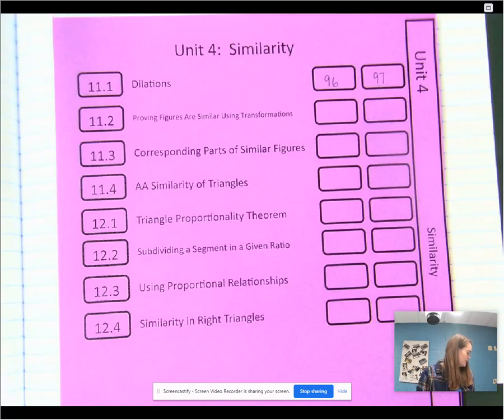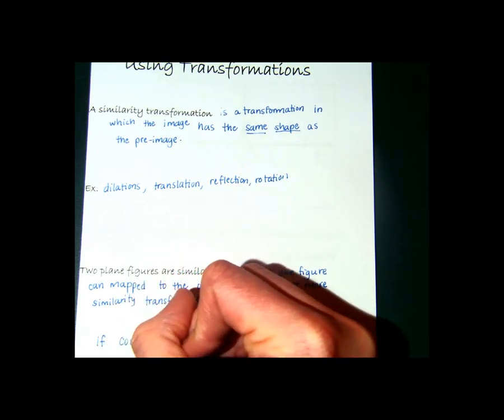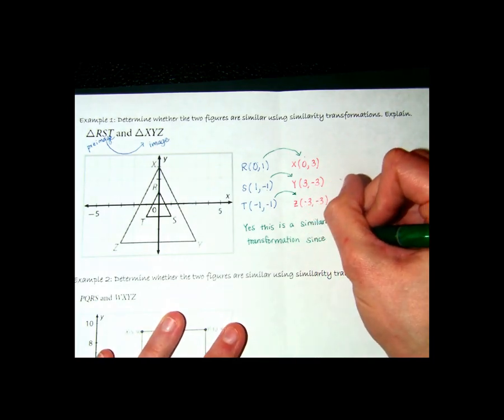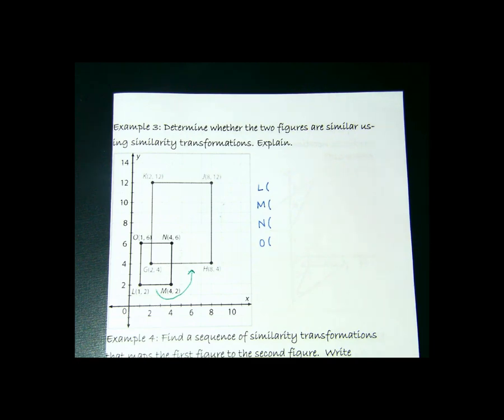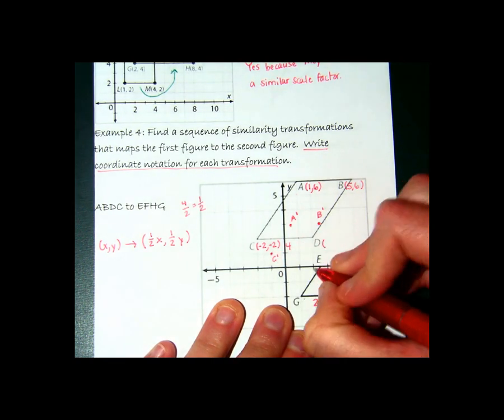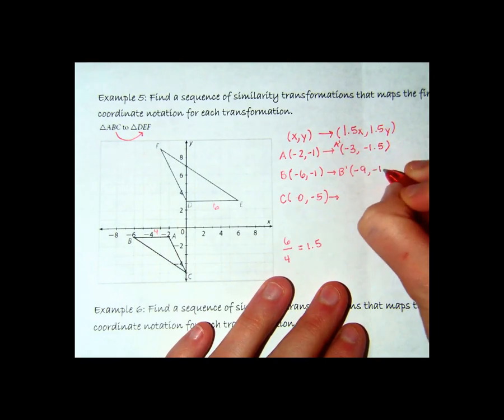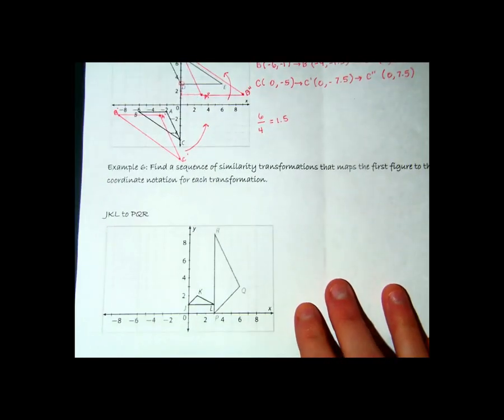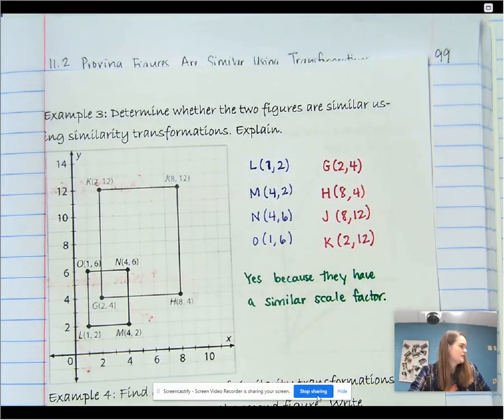11.2 Proving Figures Are Similar Using Transformations